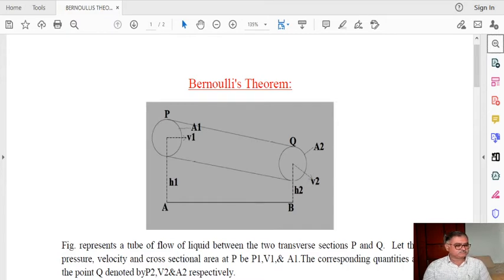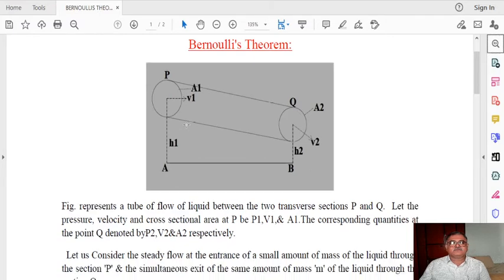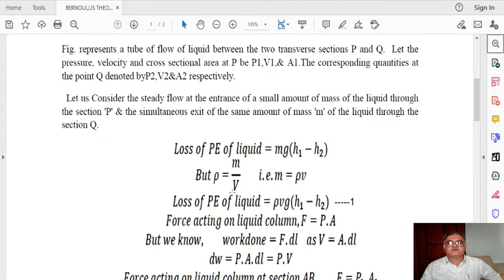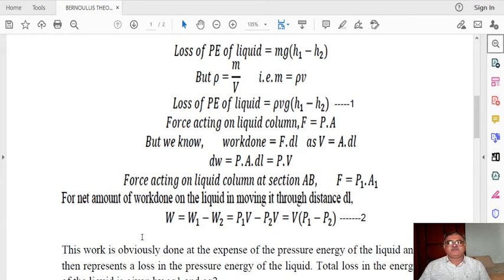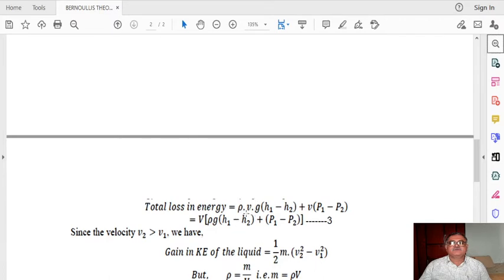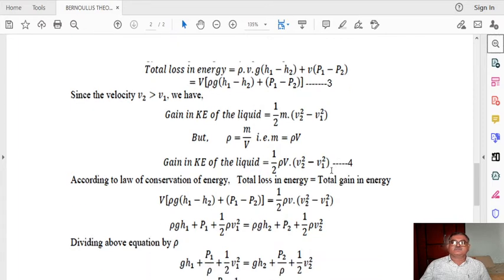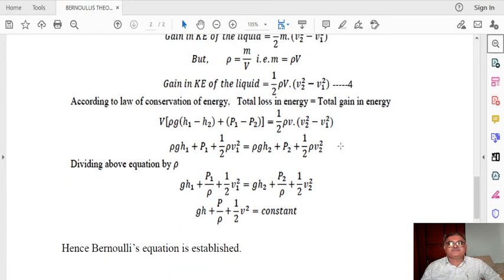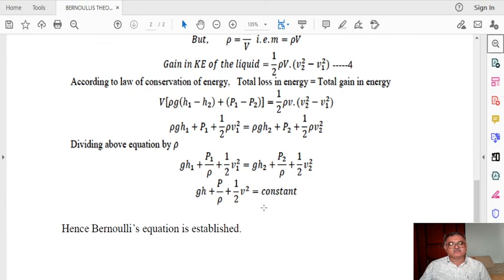LECTURE 2 UNIT 3 VISCOSITY